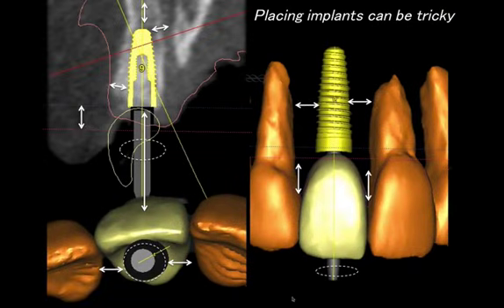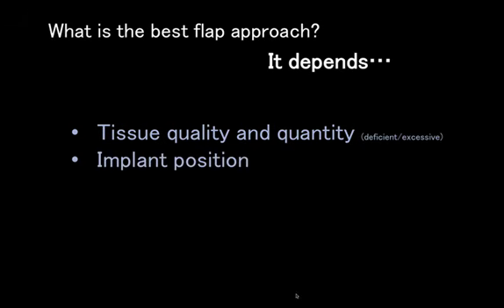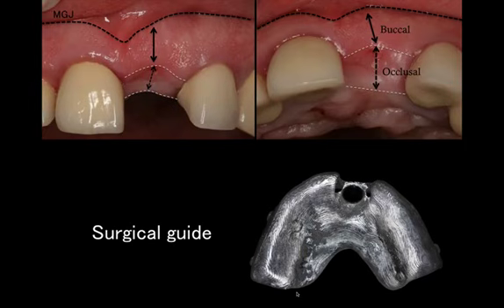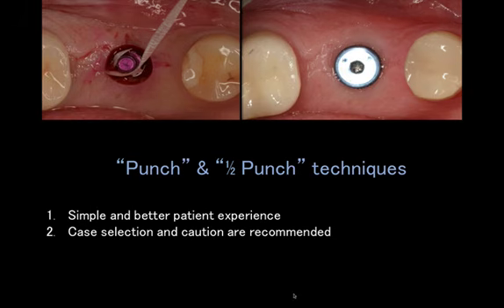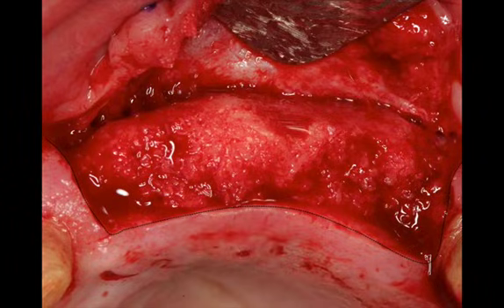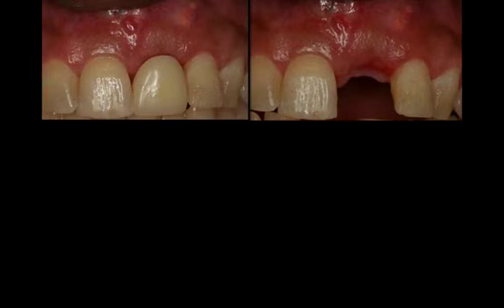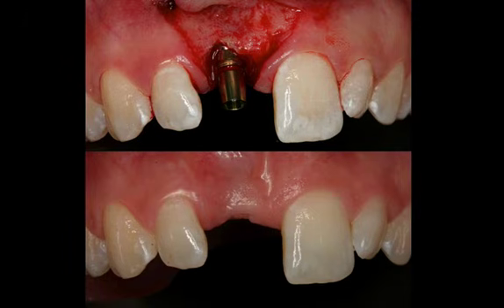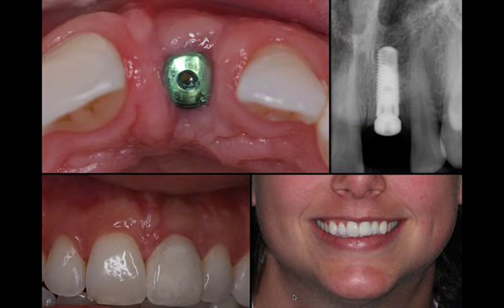Best Flap Designs for Implant Surgery